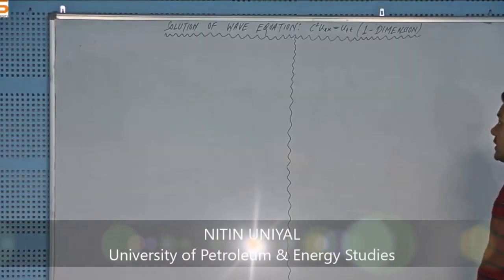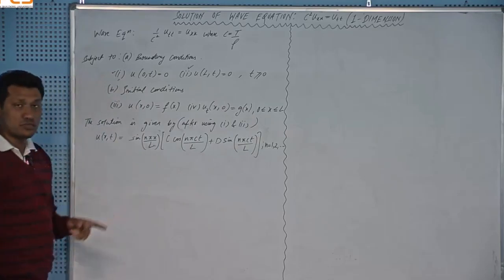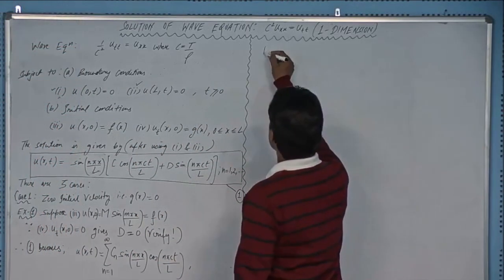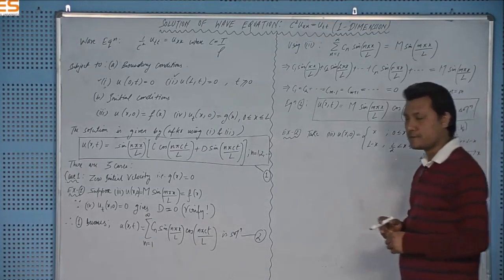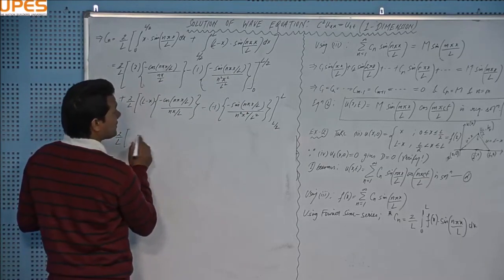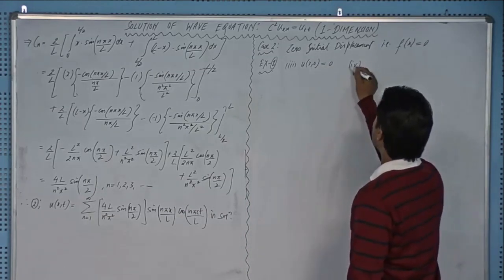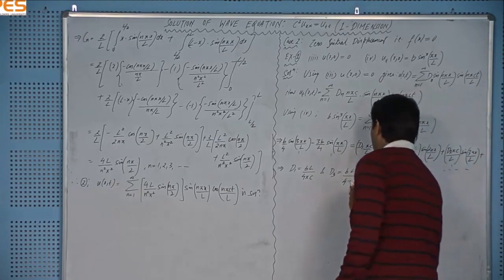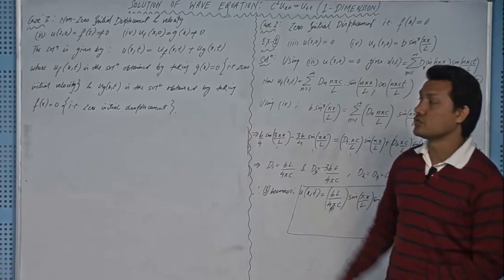Partial differential Equation||Solution of Wave Equation (Part-2)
This video helps the students to understand the solution of wave equation for a string of finite length with the aid of theory and related examples.